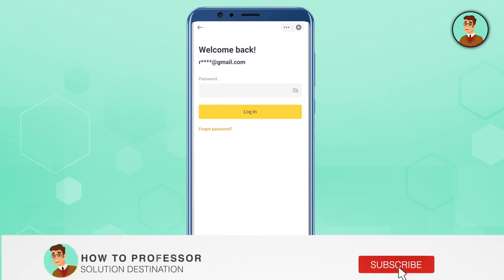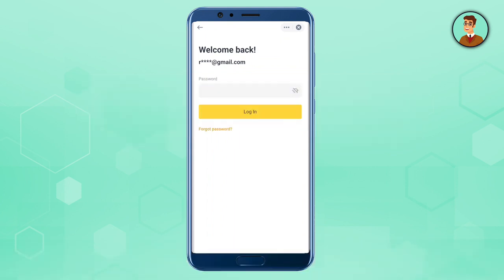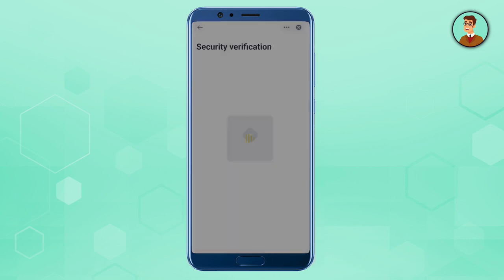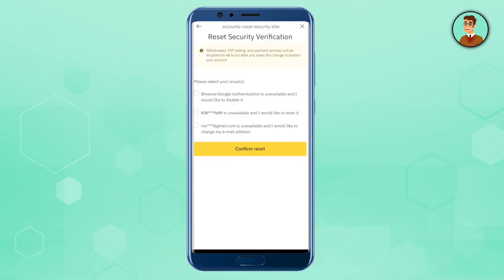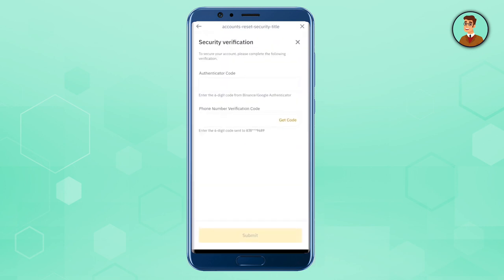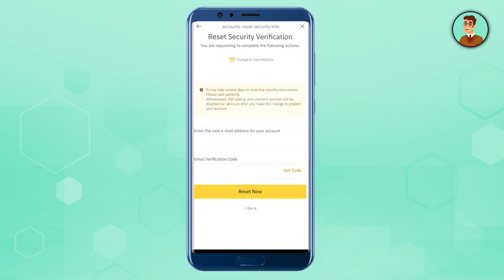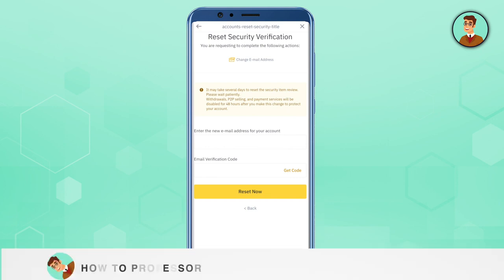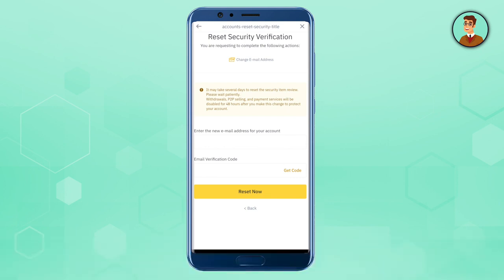How To Transfer Binance Authenticator To New Phone (EASY!)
How To Transfer Binance Authenticator To New Phone. 👉 Create your account on Binance